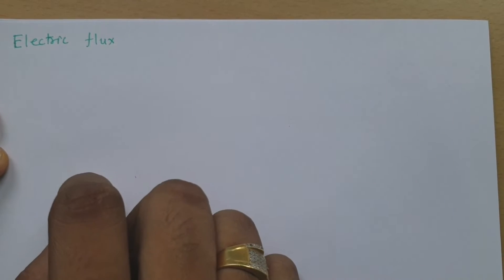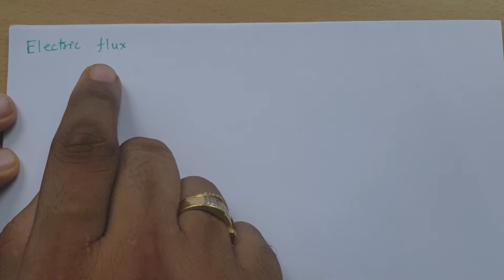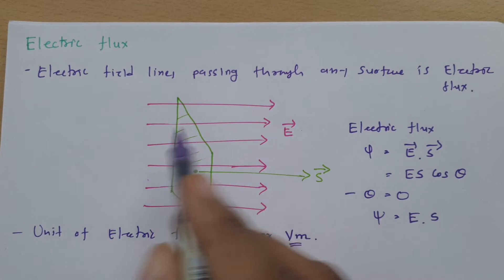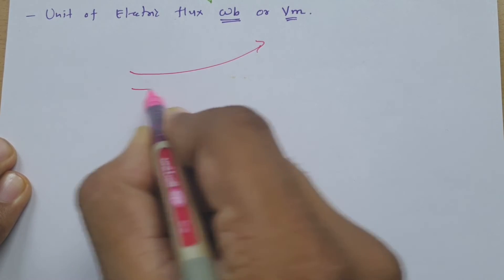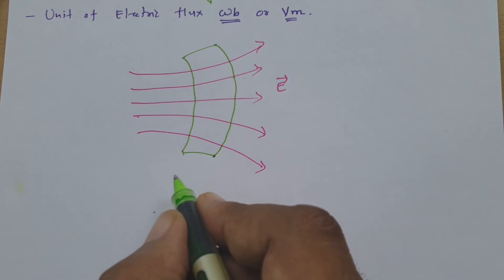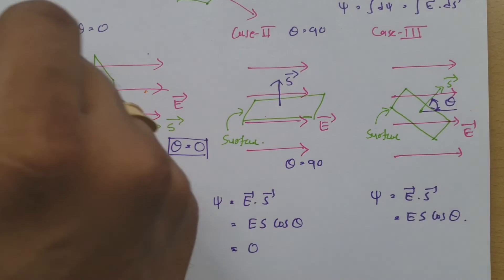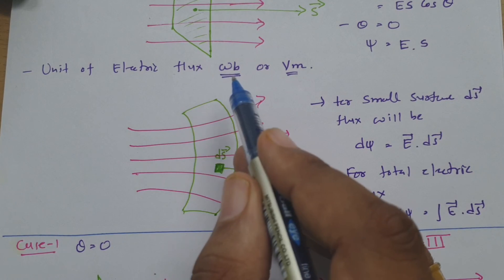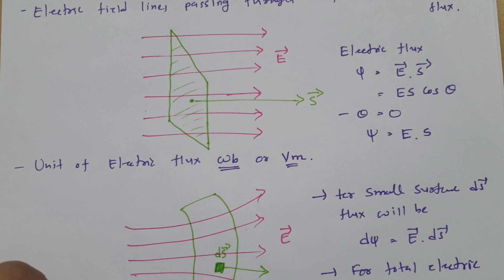Electric Flux Explained: Basics, Definition, and Case Study | Electrostatics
Electric Flux is covered by the following outlines:

0. Electric Flux
1. Electric Flux Basics
2. Electric Flux Definition
3. Electric Flux Case Study
4. Electric Flux Examples